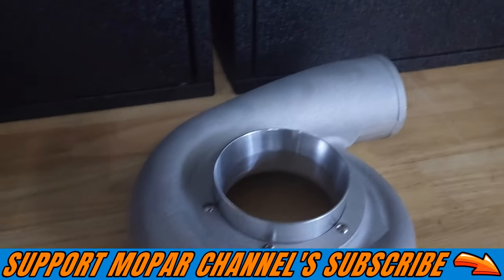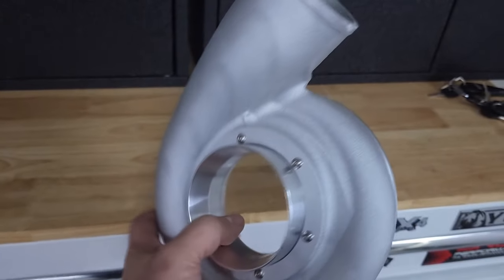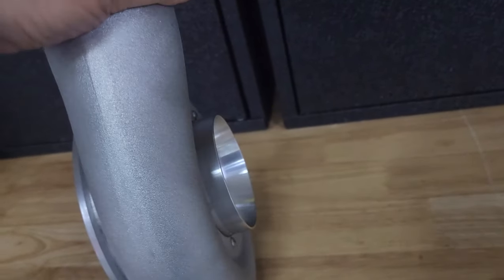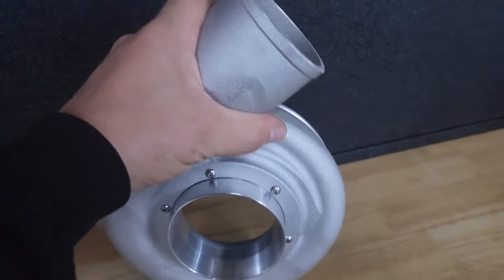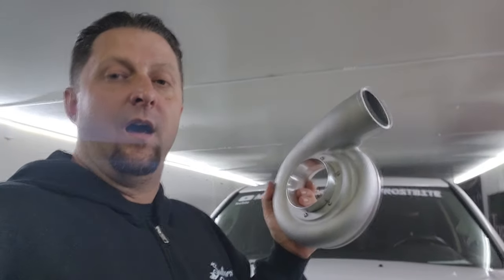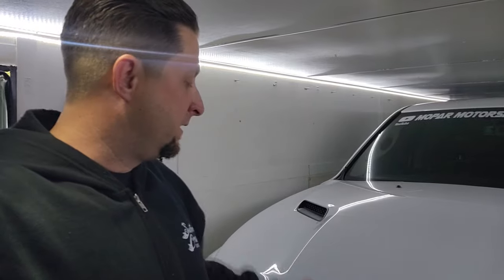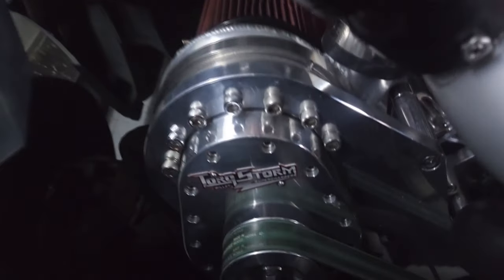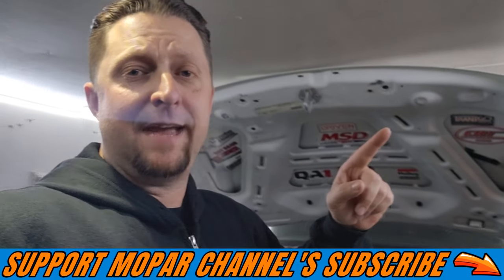NEW TorqStorm Supercharger Cover Upgrade More POWA!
In this video we go over the new torqstorm superchager compressor cover for the 75mm blowers.

gopro 360